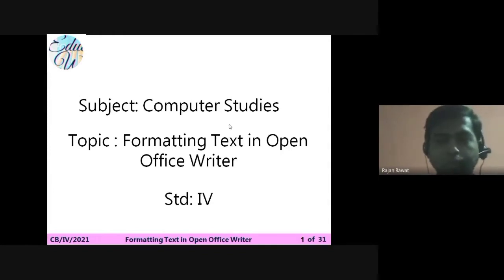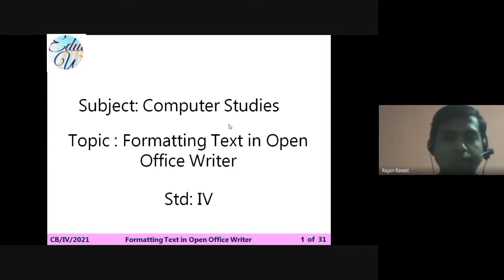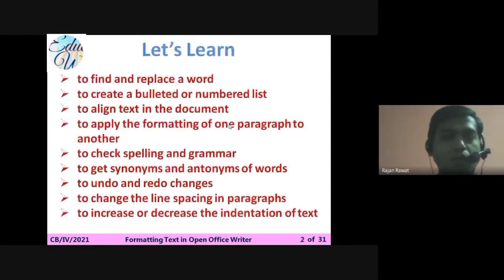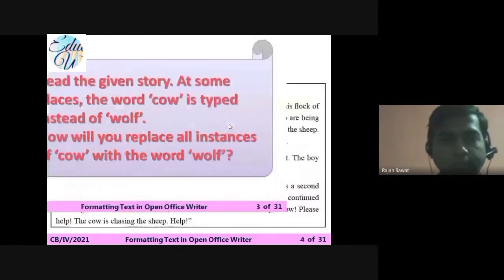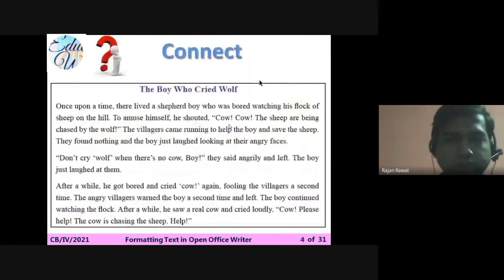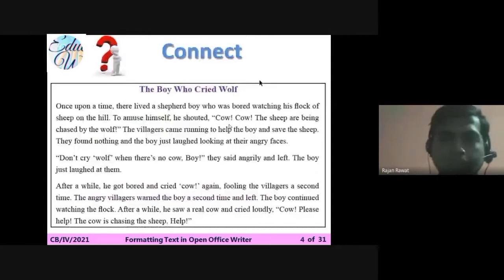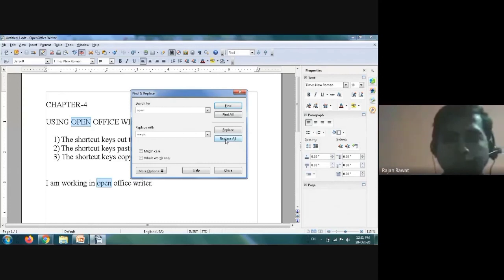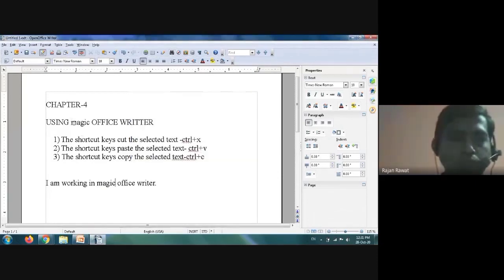Class-4th/computer subject/How to find and replace a word in open office writer/Replace one or all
This video clearly explains how to search find and replace text in OpenOffice.org Writer.

To display the Find & Replacedialog box, use the keyboard shortcut Control+F